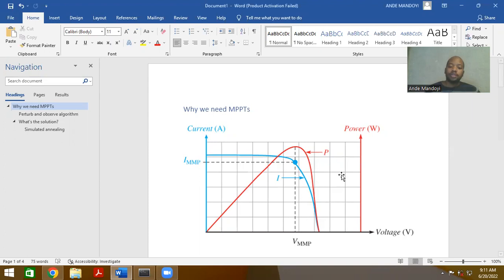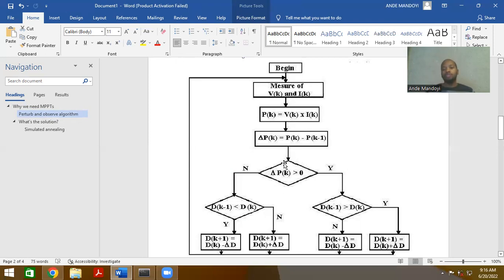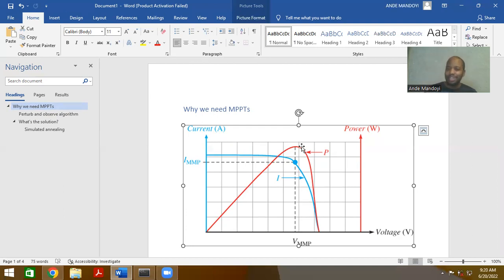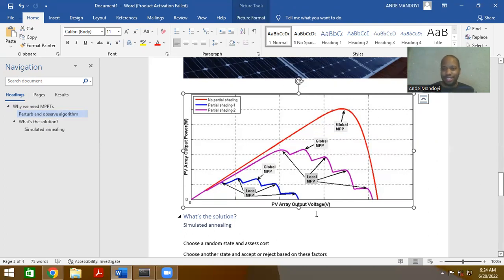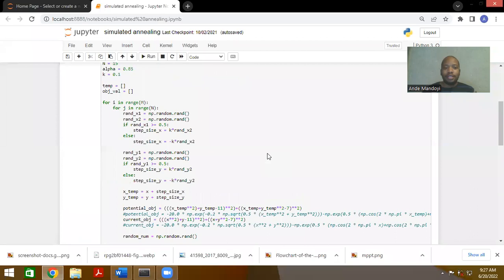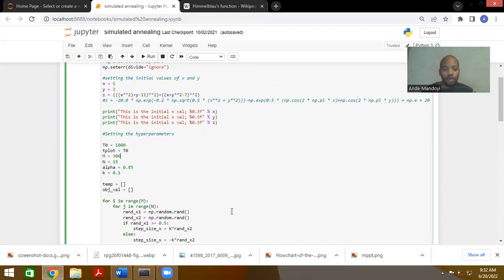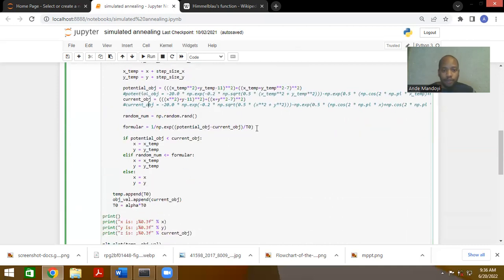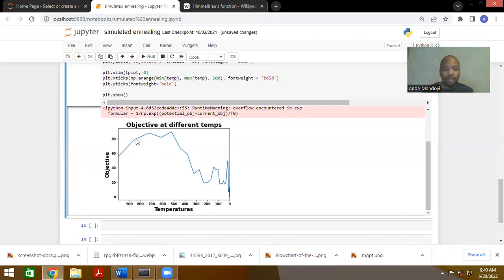basics of MPPTs, perturb and observe algorithm. implementation of simulated annealing on python.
We'll lay the groundwork for using metaheuristic algorithms on MPPT controllers by examining an application of SA to a continuous problem.